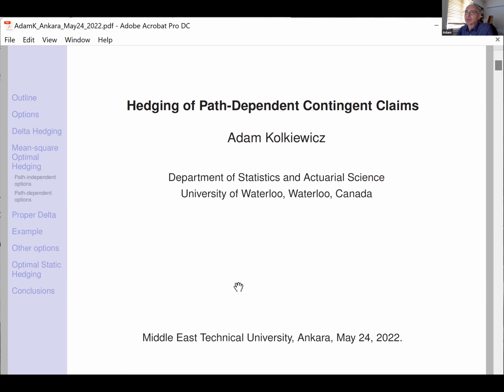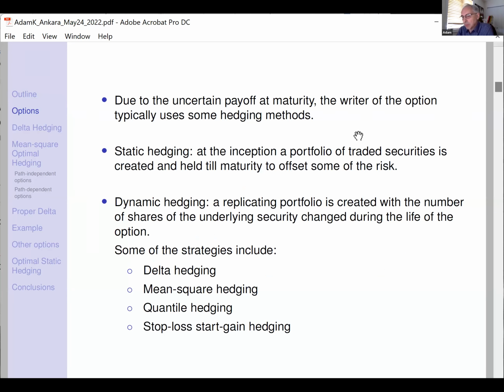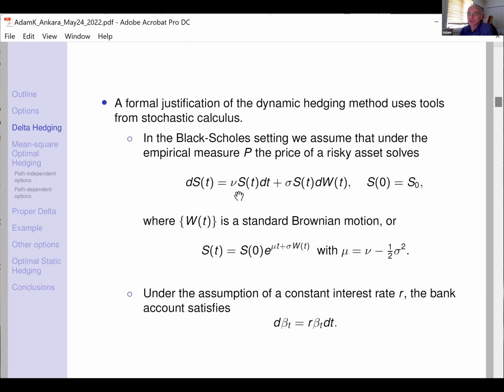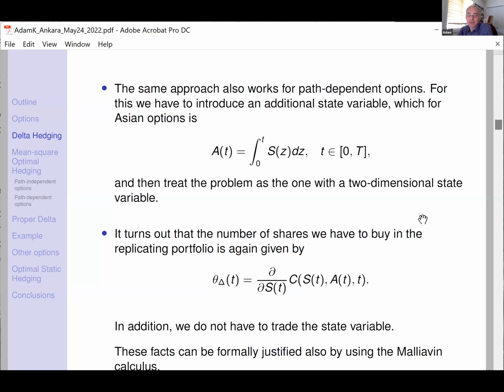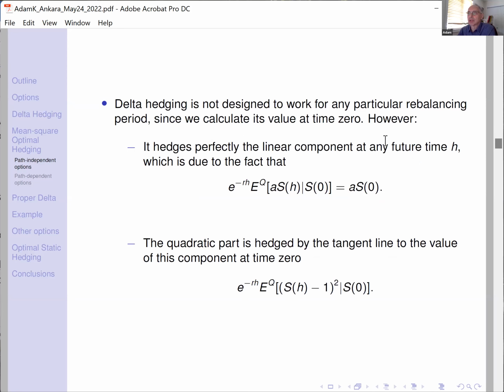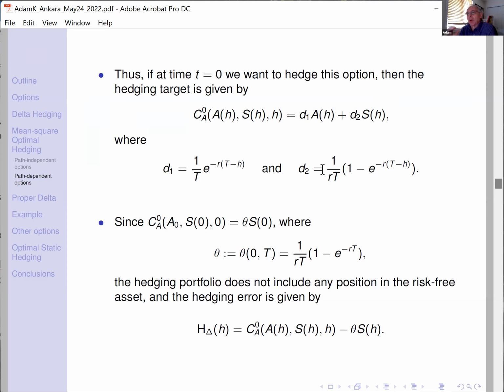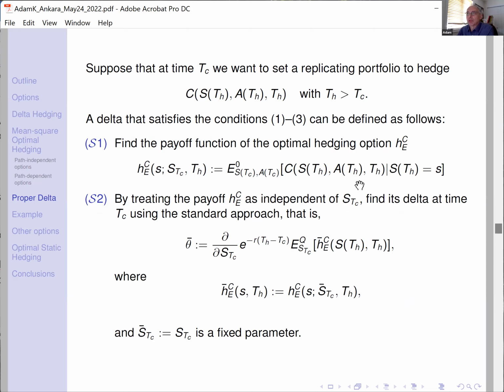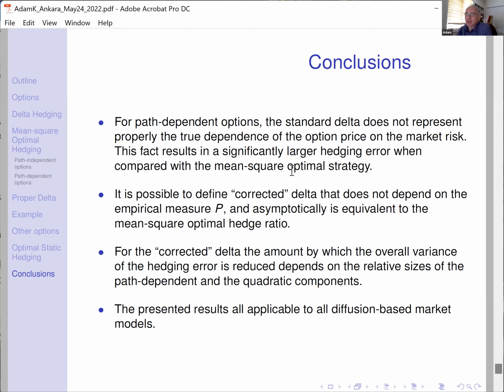Colloquia Seminar: Prof. Dr. Adam Kolkiewicz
📣 Colloquia Seminar:

Speaker: Prof. Dr. Adam Kolkiewicz
   Department of Statistics and Actuarial Science, University of Waterloo, Canada

Title: Efficient Methods of Hedging of Path-Dependent Options

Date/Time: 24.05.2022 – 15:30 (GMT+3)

Abstract: It is well known that in a complete financial market, contingent claims can be hedged perfectly without any risk by using a continuously rebalanced hedging portfolio. The number of shares of the underlying risky asset in this portfolio, often referred to as delta or as a hedge ratio, can be obtained through the martingale representation theorem. Such hedging strategies work reasonably well also in practice, where trades occur in discrete times, if the rebalancing periods are not too long.  In this talk we will use the Black-Scholes framework to demonstrate that discrete-time hedging of path-dependent options based on the standard delta is significantly less efficient than some of the optimal hedging strategies, regardless of the length of the hedging period.  Using an Asian option as an example, we will provide an explanation of this phenomenon and will propose a correction of the standard delta that leads to an asymptotically efficient method. Time permitting, we will also discuss optimal in some sense static hedging methods for path-dependent options.